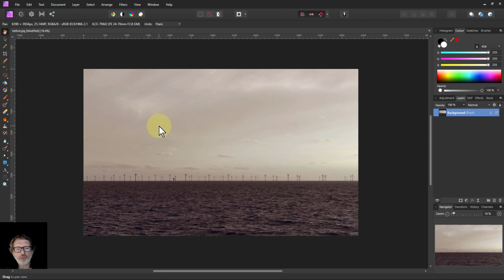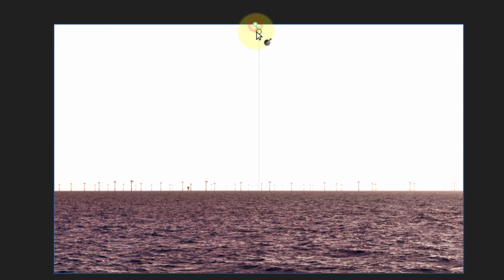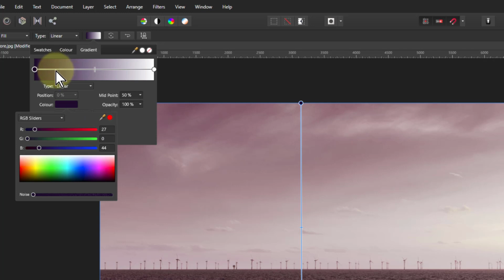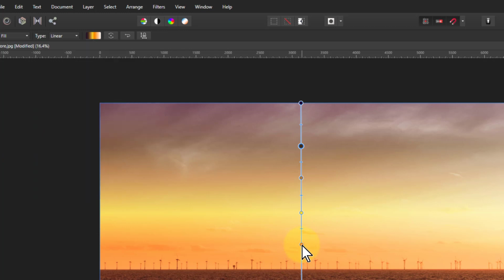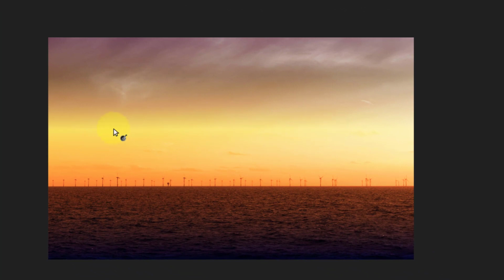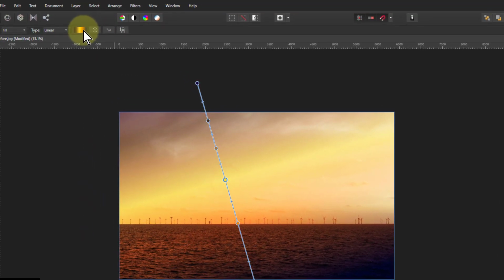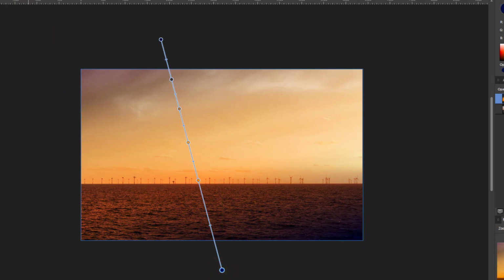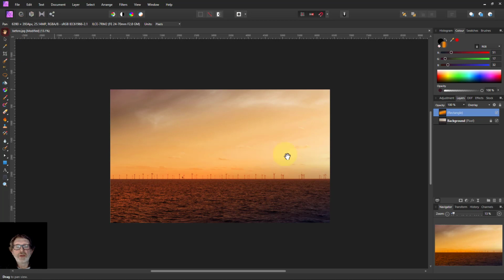Realistic Gradient Relighting with Affinity Photo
When relighting an image using a gradient the result can look a bit artificial. Here's a complete relighting edit using one gradient, plus a very simple trick to make the final result just look more realistic.

The web page for this video is here (with links to related videos)